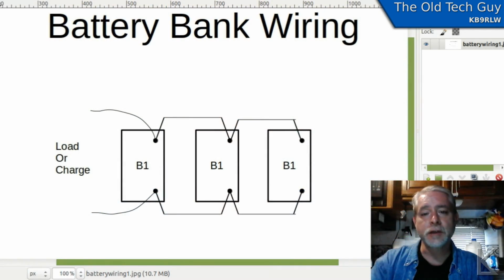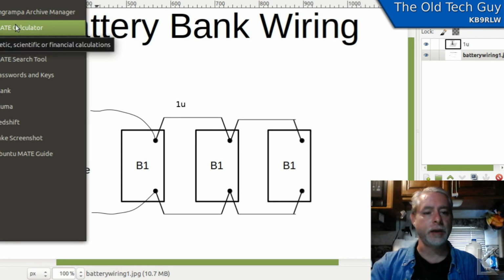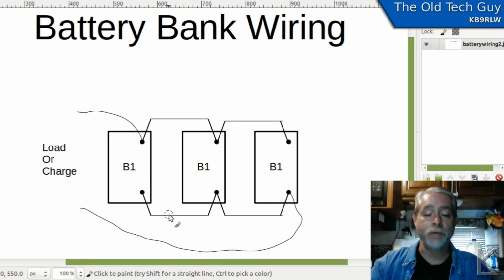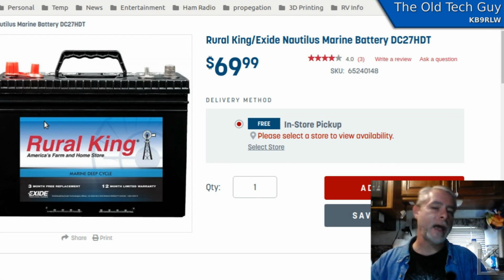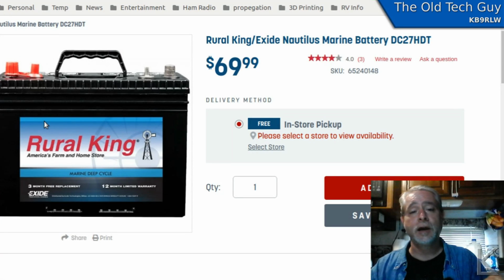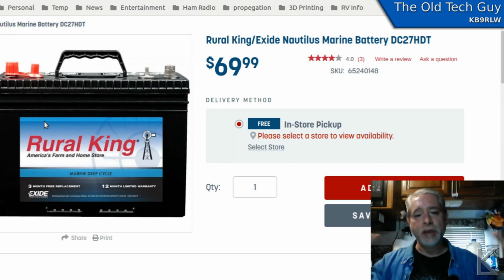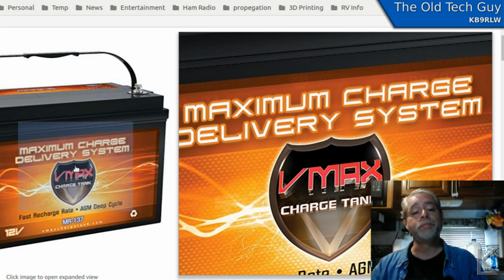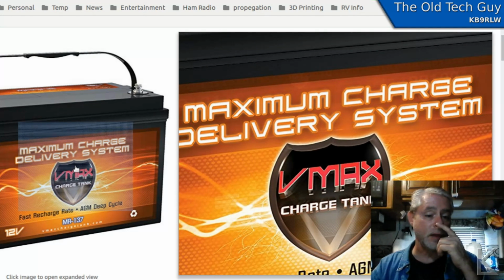Electronics - RV - Ham Radio, Solar and Batteries. Thoughts and Observations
Just chatting about what I've learned about solar, and batteries in the RV.  Also, an upgrade and why.

Link to my new battery:

Link to my solar panals: